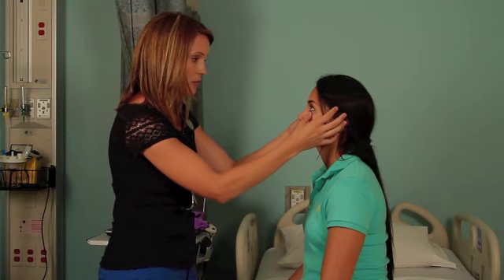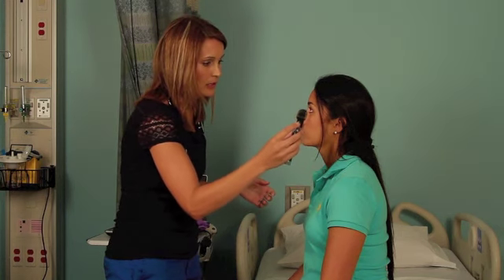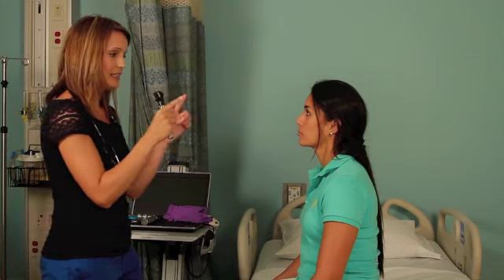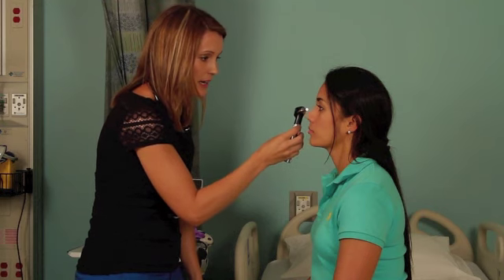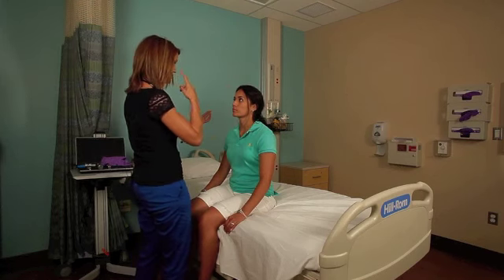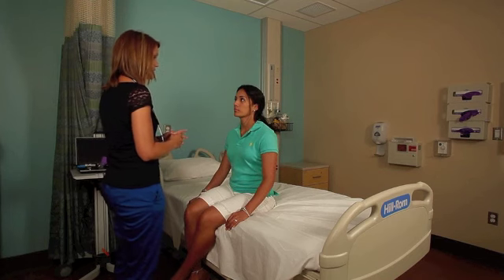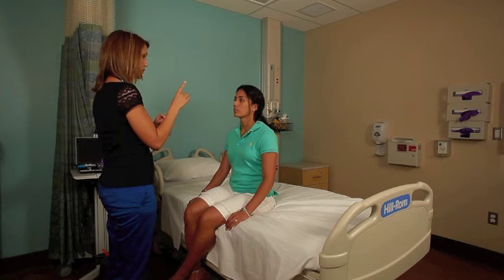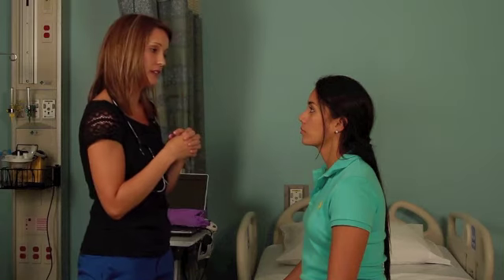Eye Examination 2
Follow Twitter @JessNishi